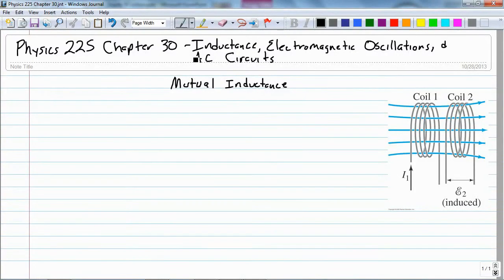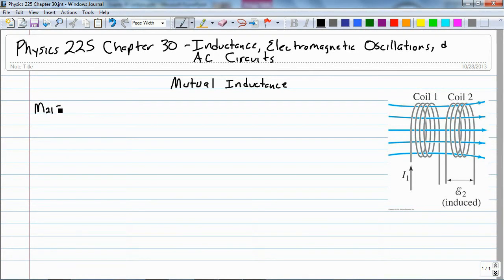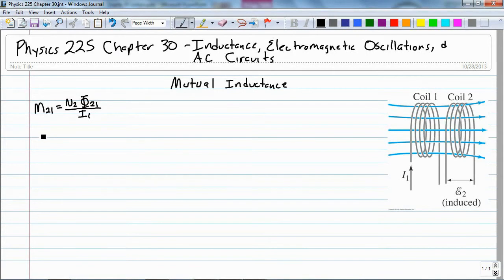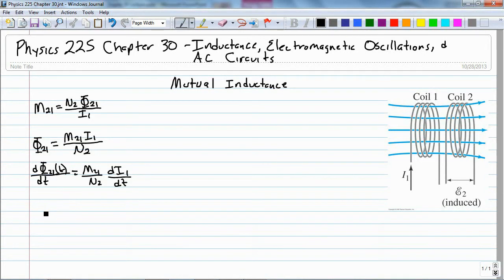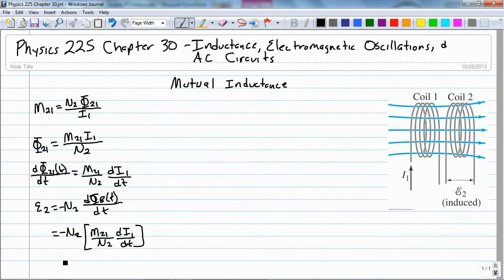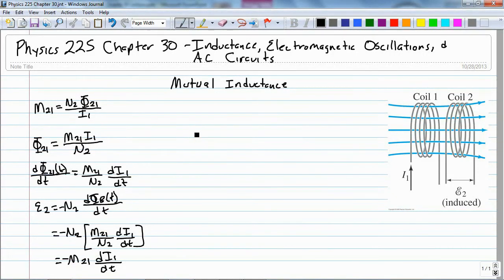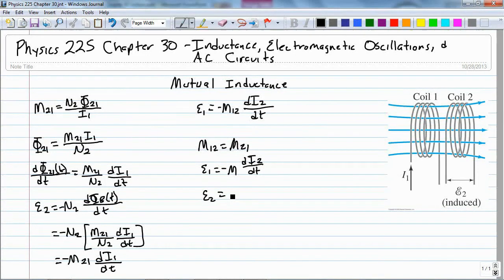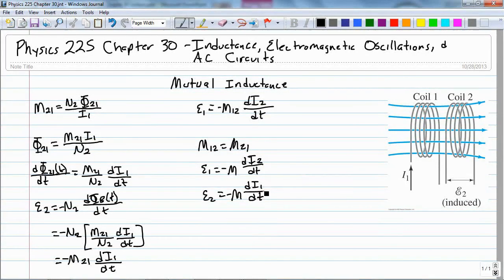1501 Chapter 30 Inductance, Electromagnetic Oscillations, and AC Circuits Mutual Inductance